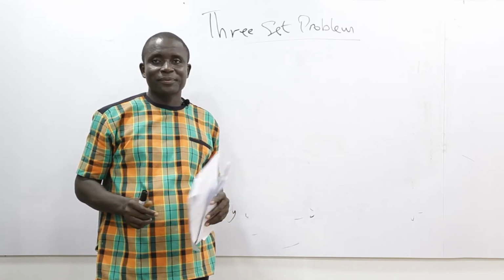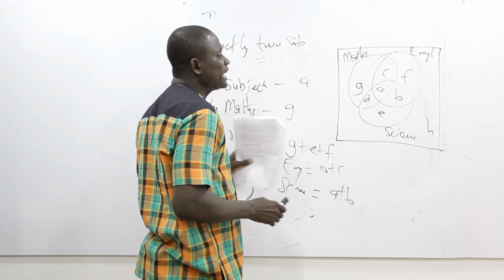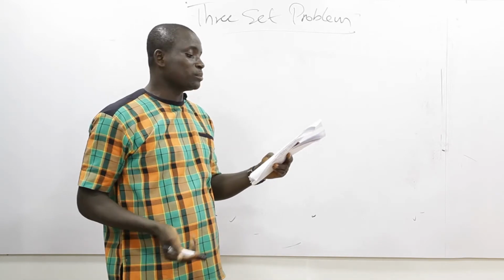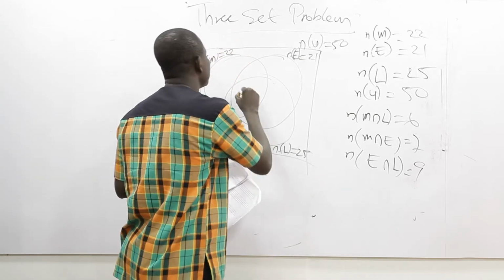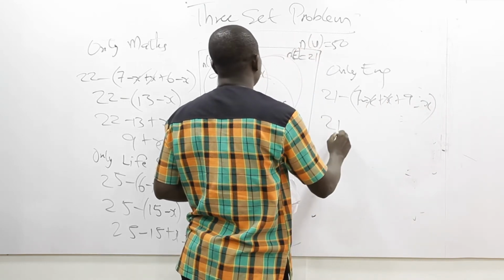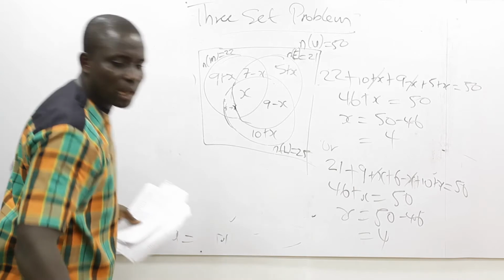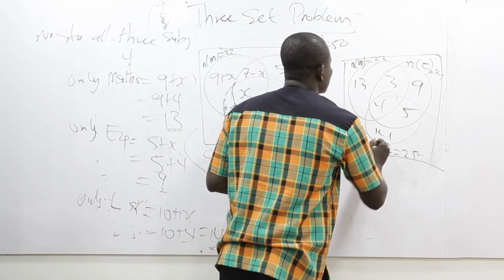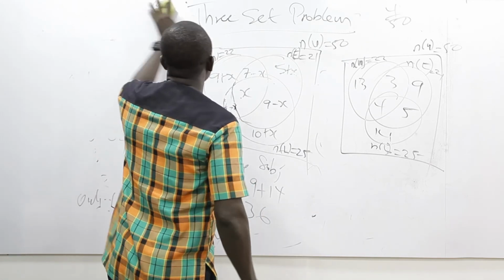three - set Venn diagram problems by Calendar Man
This video will help young ones to understand the concept of the three set problem(Venn diagram).